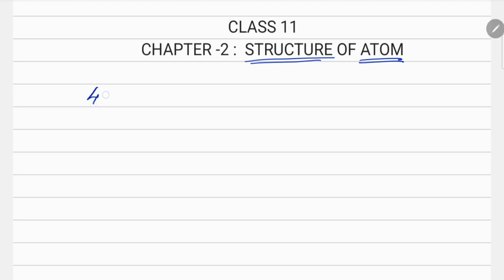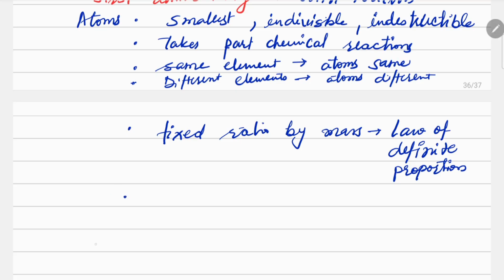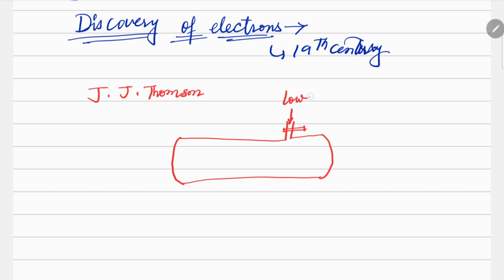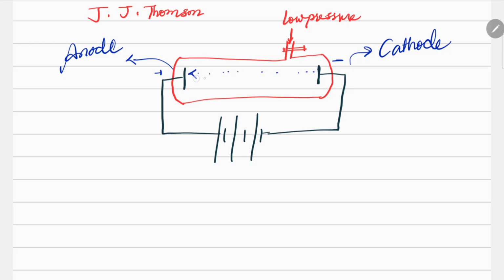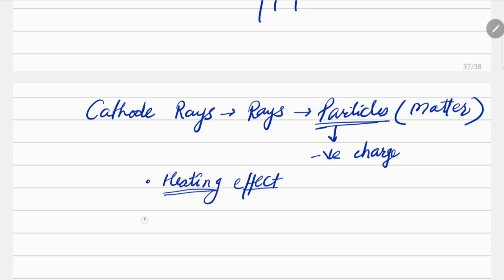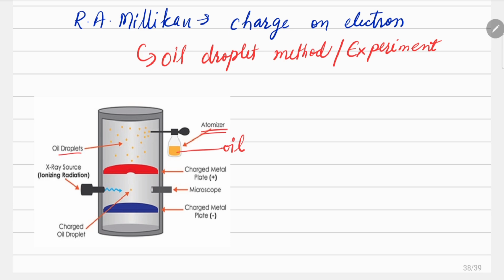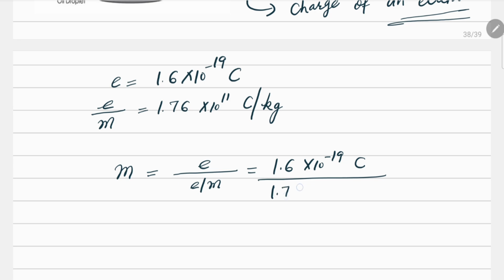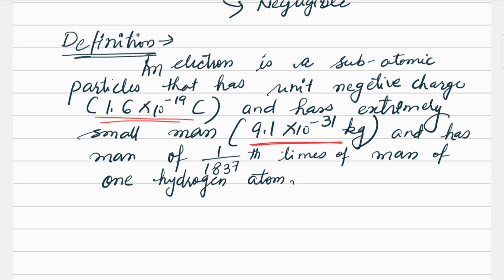Discovery of Electron 🔬 | Class 11 Chemistry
Discover how the electron was found ⚡
This Class 11 Chemistry video explains J.J. Thomson’s cathode ray experiment in an easy and interesting way—perfect for quick revision and exams.